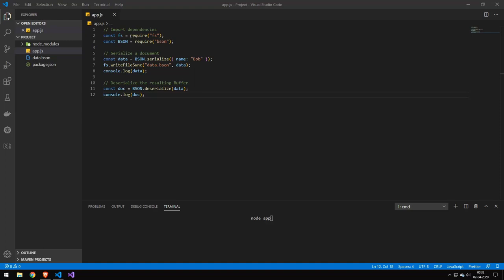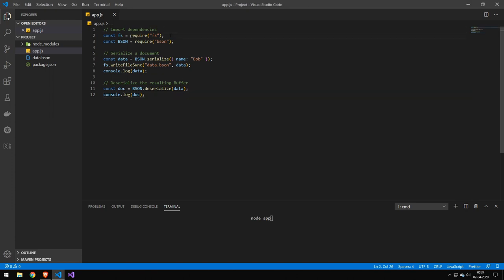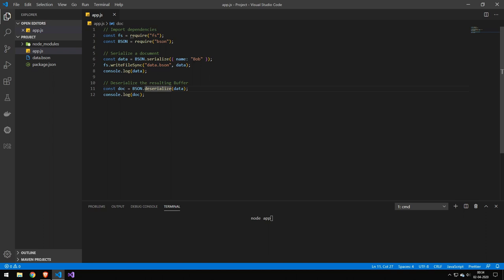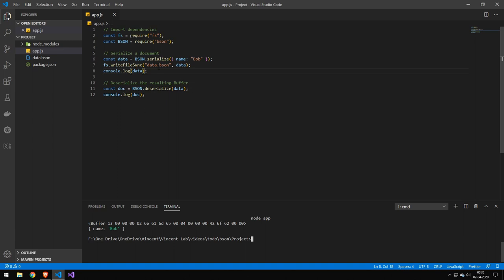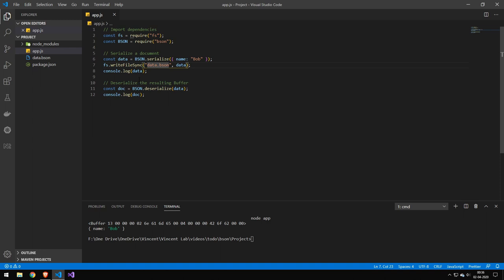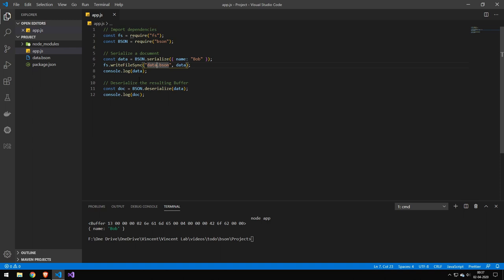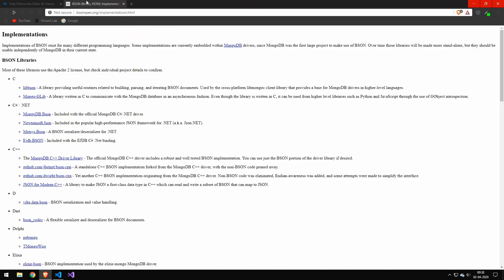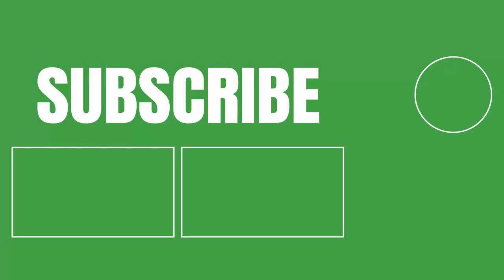Working with BSON in JavaScript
In this video I'm going to be showing you how to work with BSON using Node.js

✅ Information about me:

Name: Vincent
Country: Denmark
Age: 21